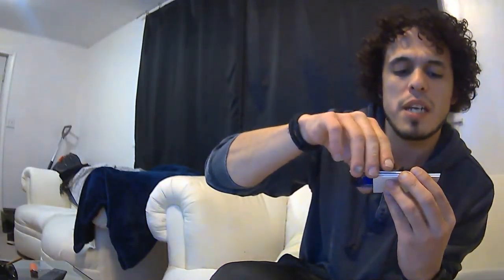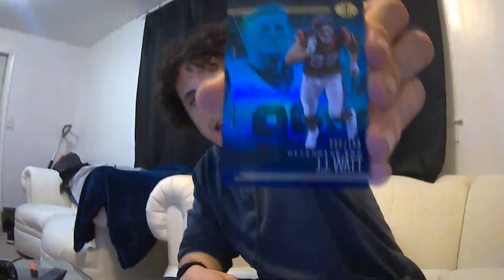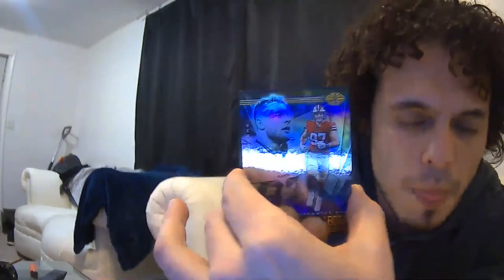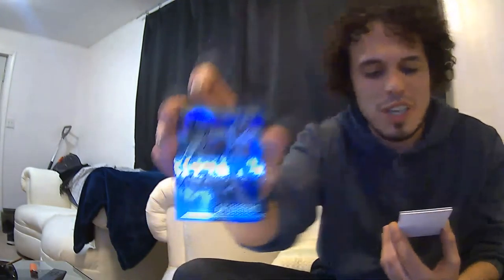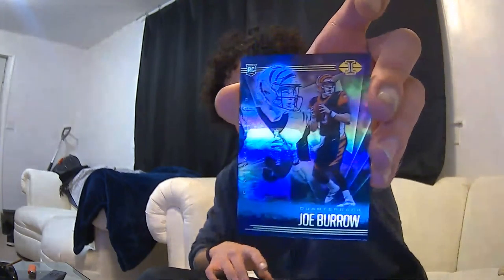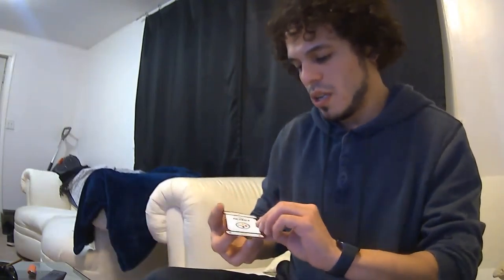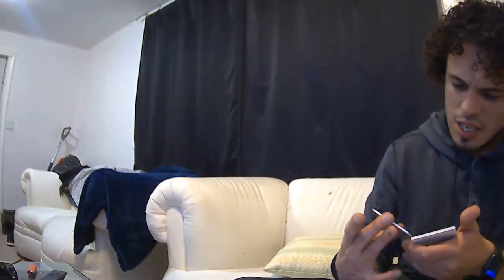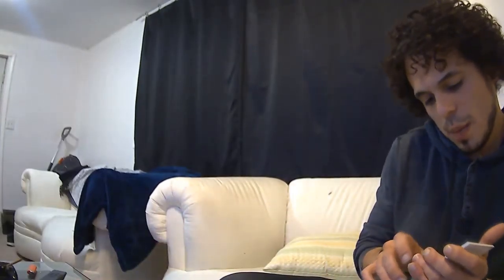2/3 Panini NFL Illusions hobby box